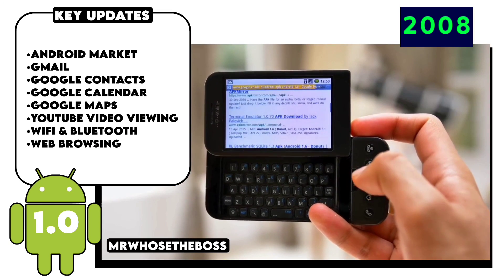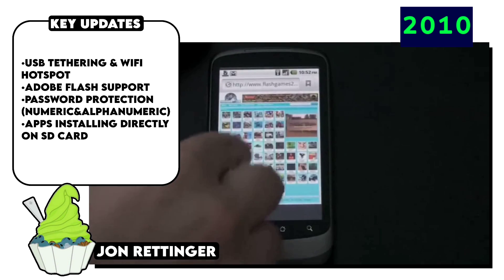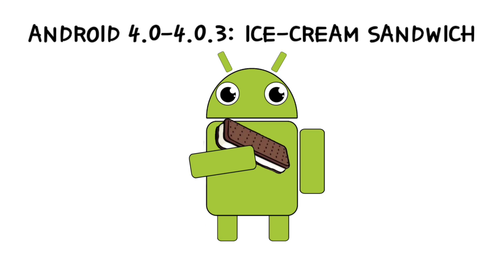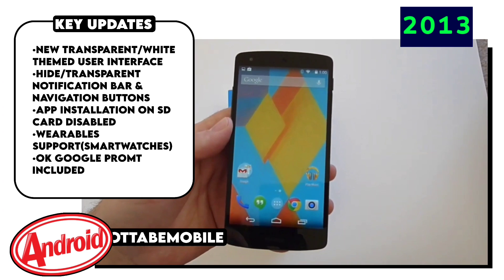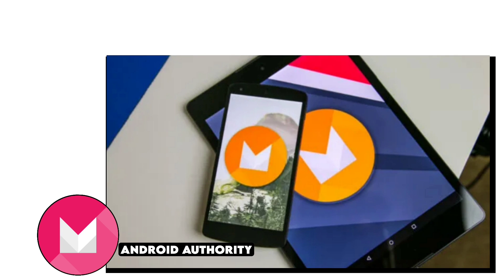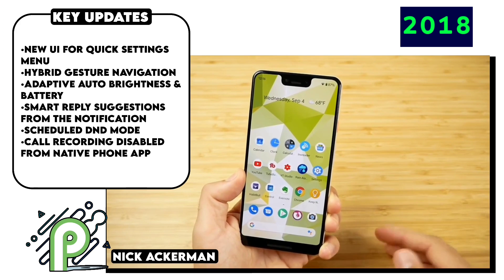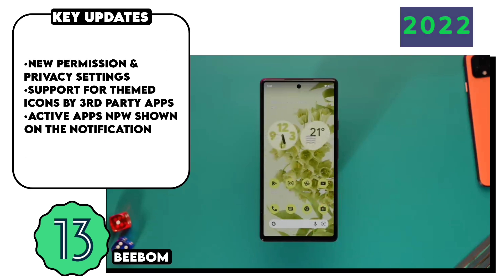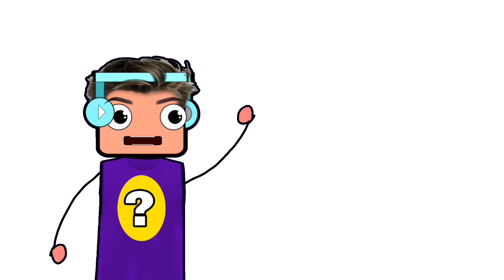Android Versions History:2008-2024 | Android Evolution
This is the history or the evolution of all android versions since 2008 to 2024.